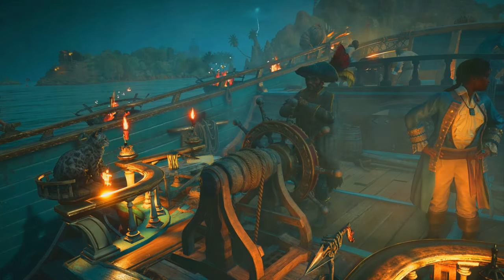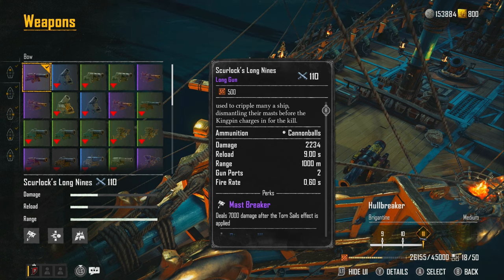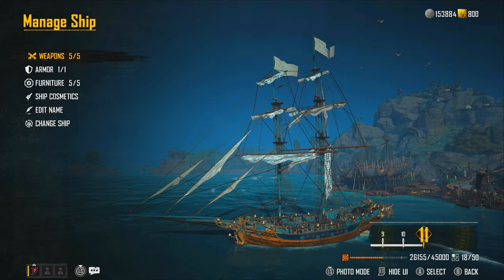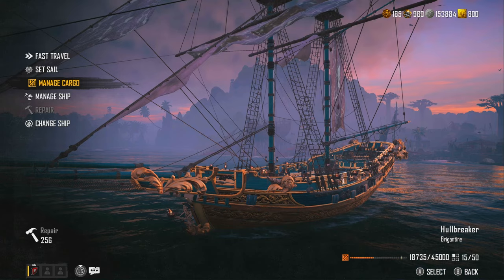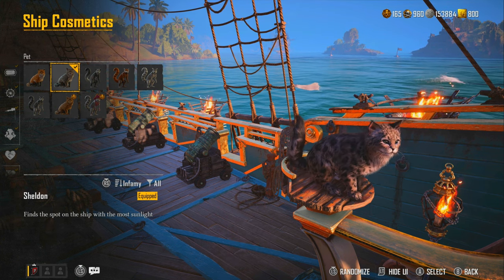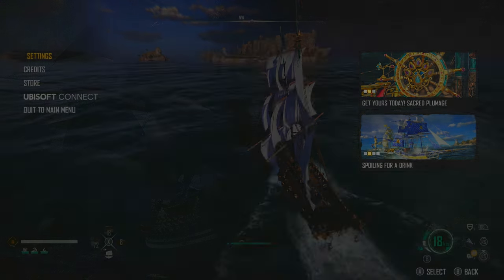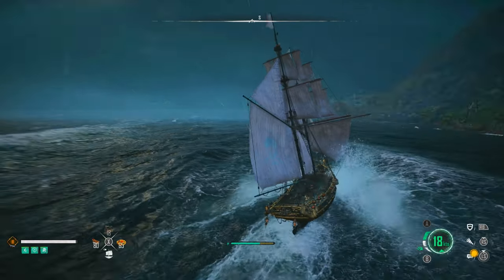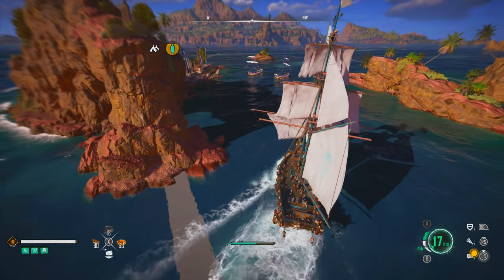ONLY brigantine BUILD you NEED! Skull and Bones